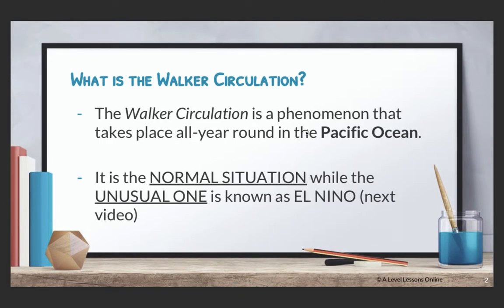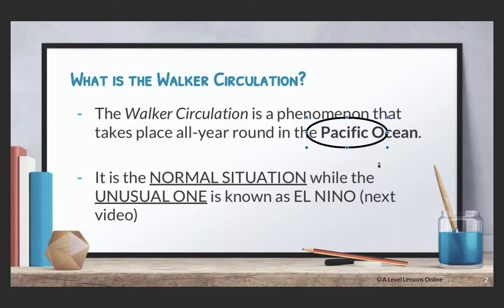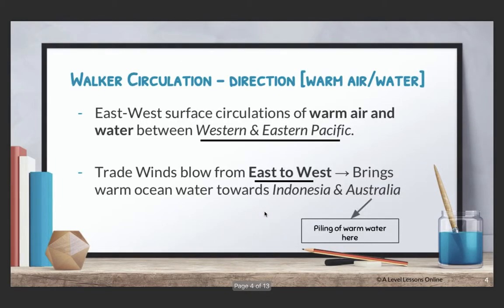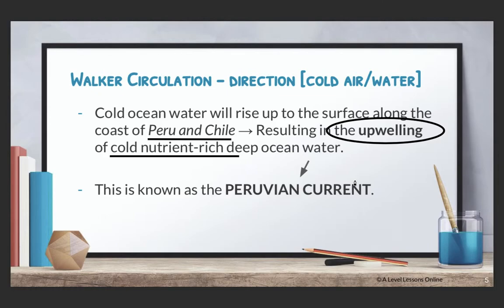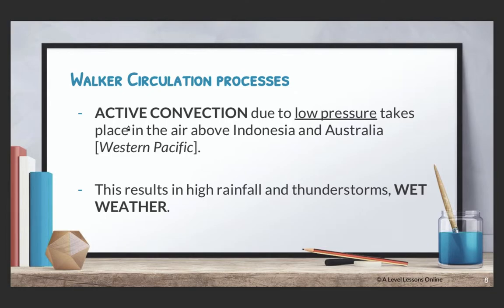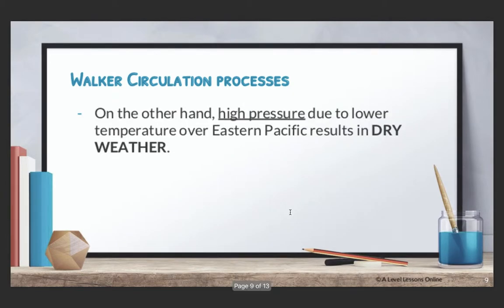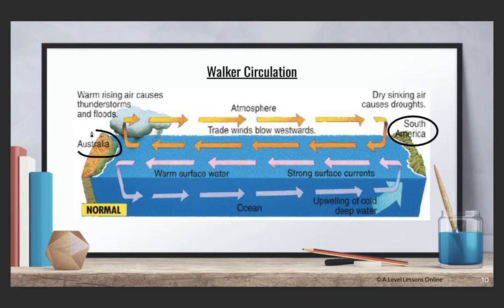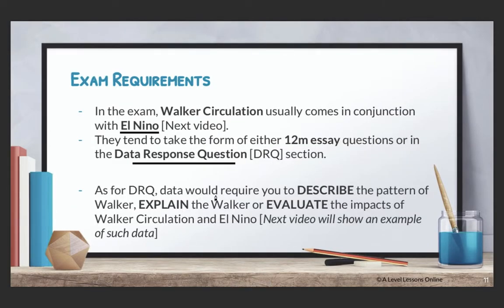Walker Circulation explained in DETAIL | A Level Geography (2024)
This is part 4 of the series of atmospheric circulation on Walker Circulation, where we will go through the Walker Circulation explained in detail. The Walker Circulation, La Nina, Southern Oscillation, El Nino are often terms you would hear together, where they are phenomenons that occur in the atmosphere today. Find out more about Walker Circulation here, and El Nino in the next part!